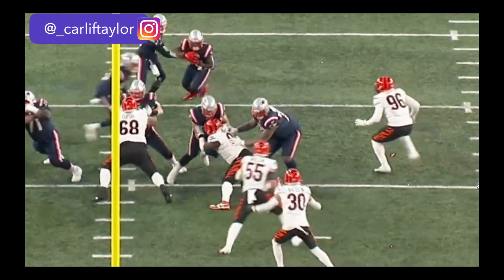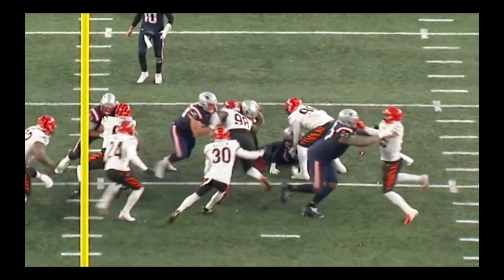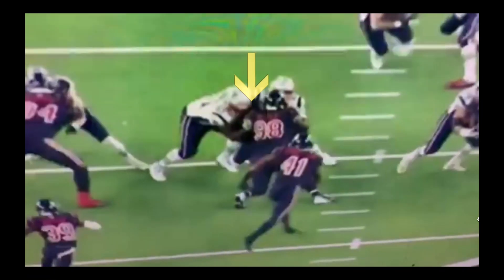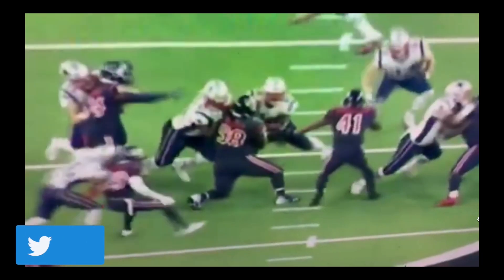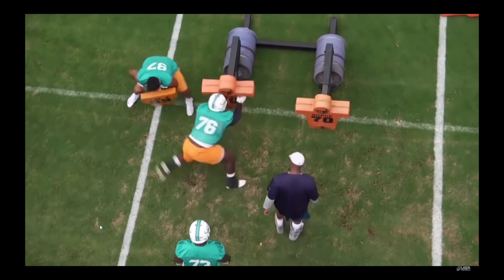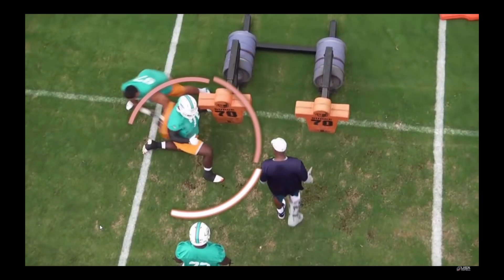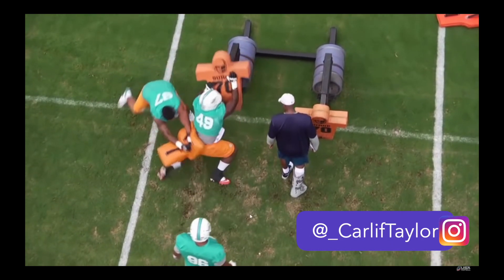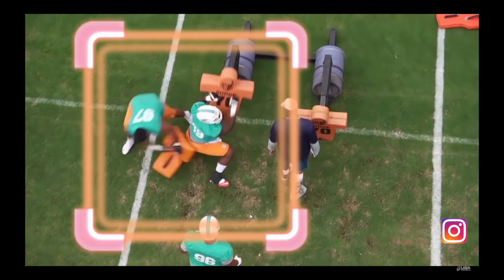Unlock the Secret to Beating Double Teams with the Corkscrew Technique! **UPDATED 2023**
Defeating Double Teams as a defensive lineman.
Double team drills